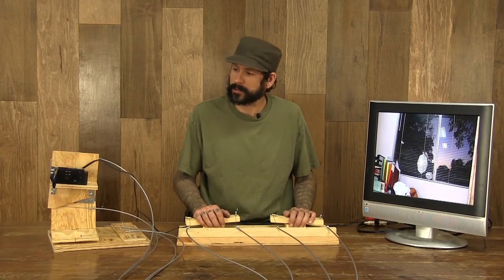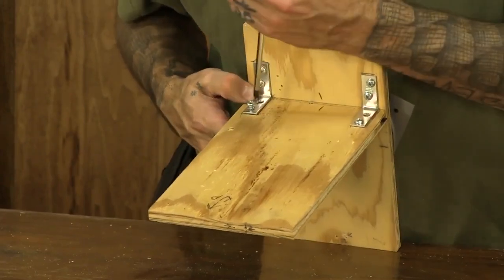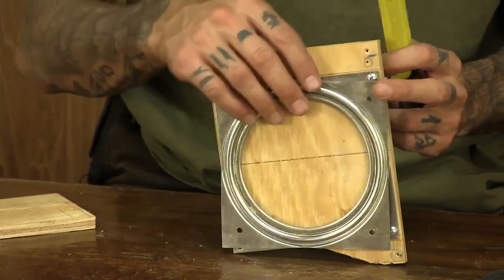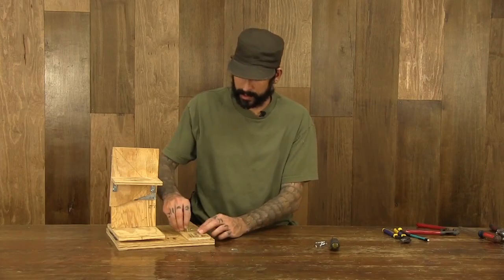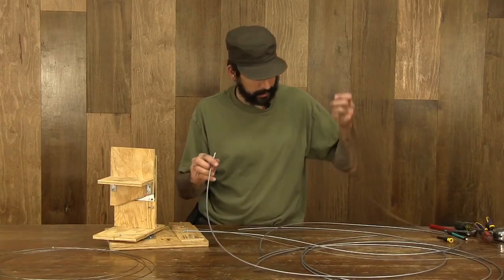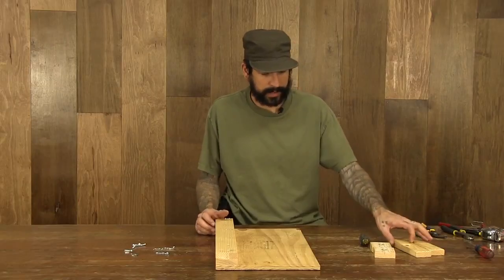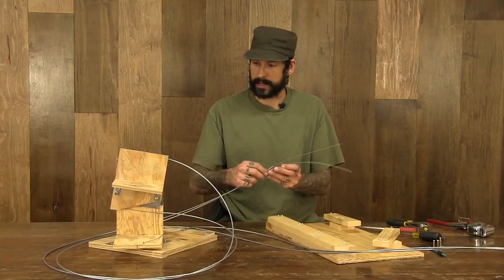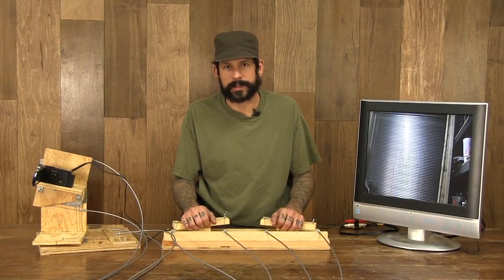How to Make A Remote Control Home Security Camera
or check out
for reviews on our popular products and information on survival and prepping.